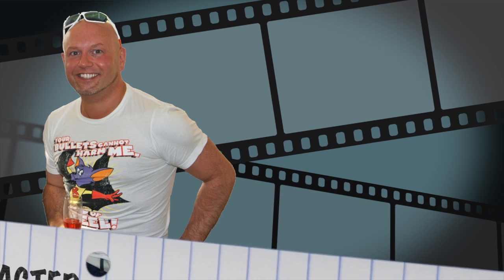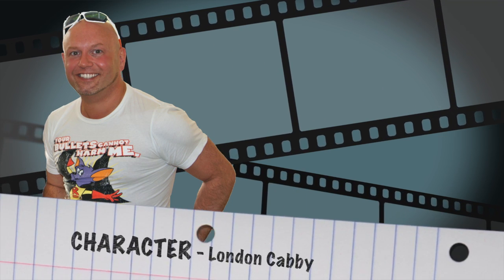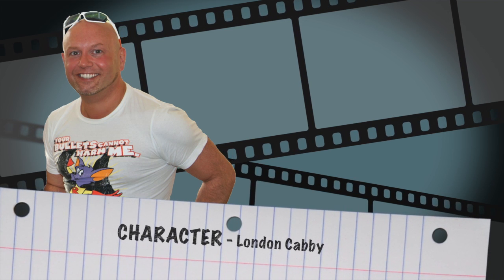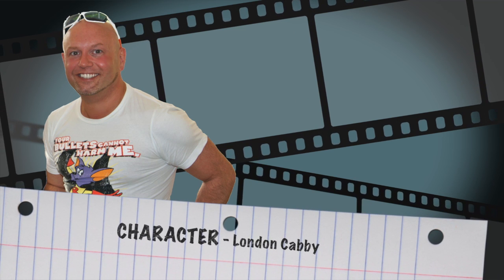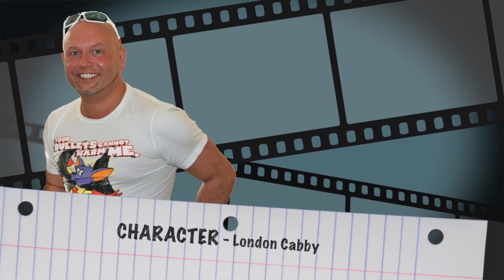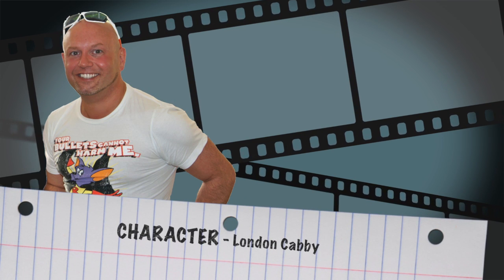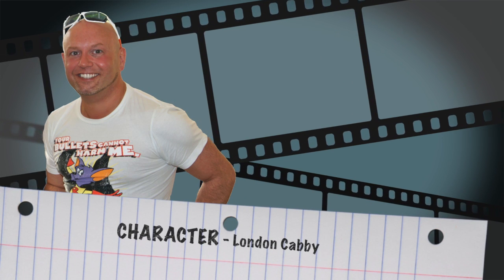CRAIG WILDE VOICE REEL 2013